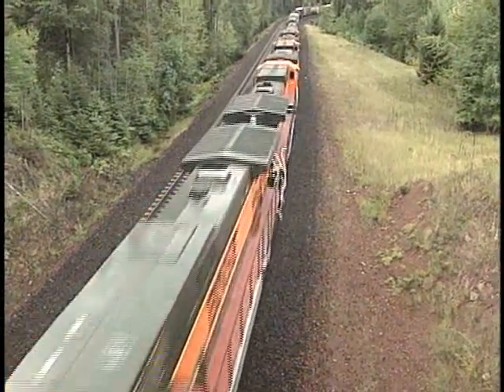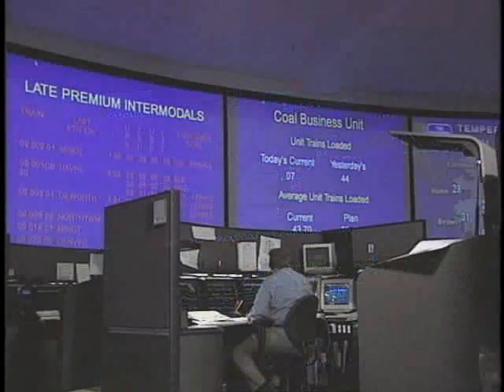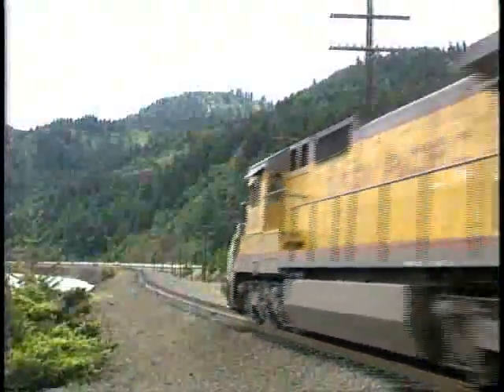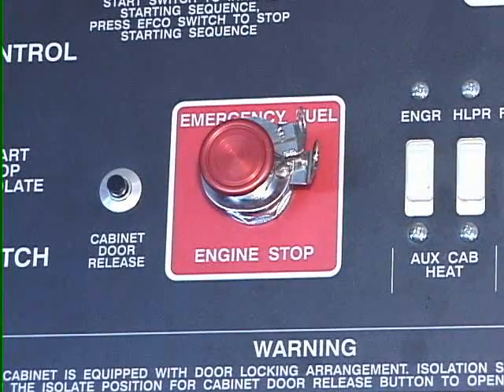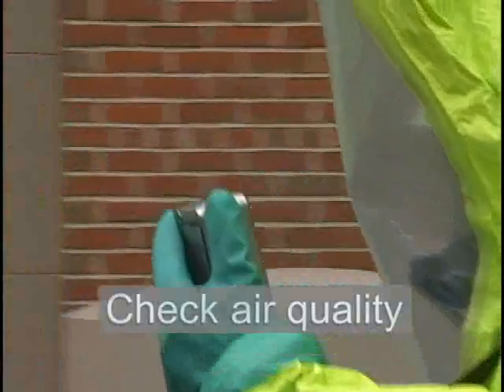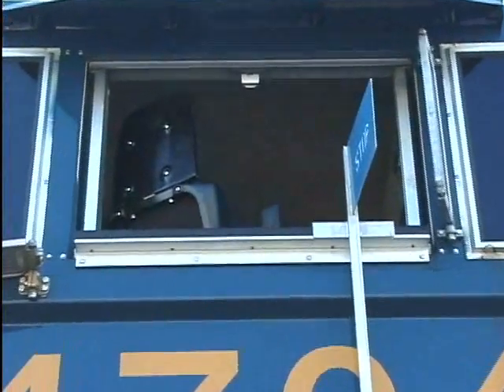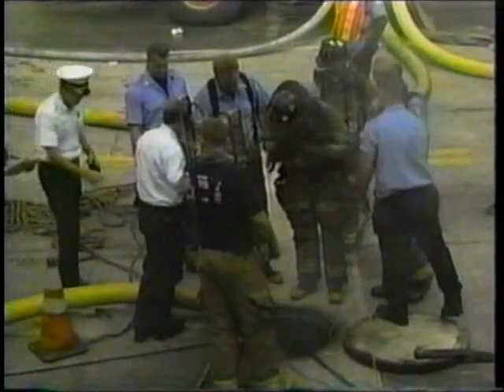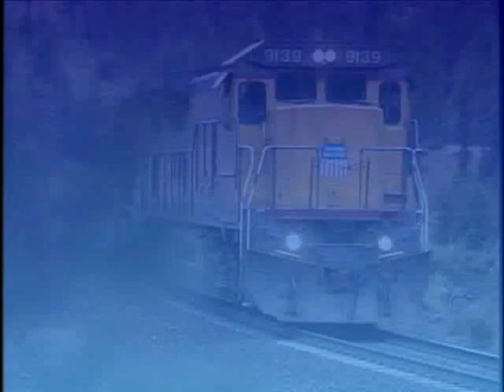Locomotive Emergency Response Operations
Excellent video for first responder operations, tactics, and strategies during the beginning moments upon arrival to a railcar incident. Before the RR representative arrives on-scene, these tactics begin the foundation of your incident.